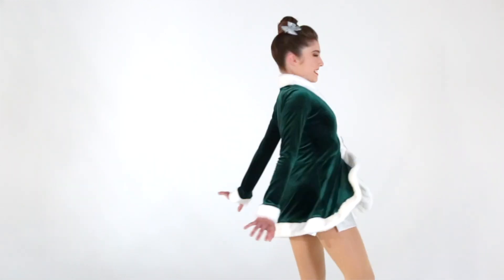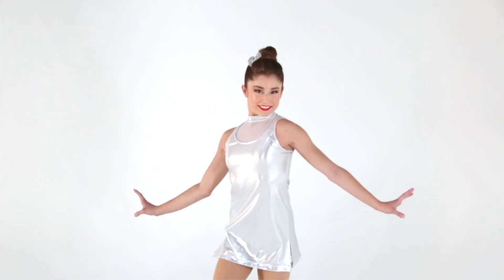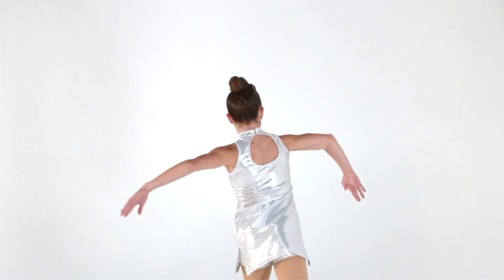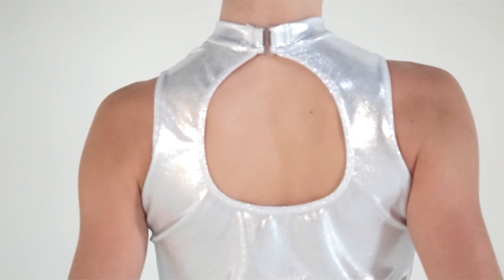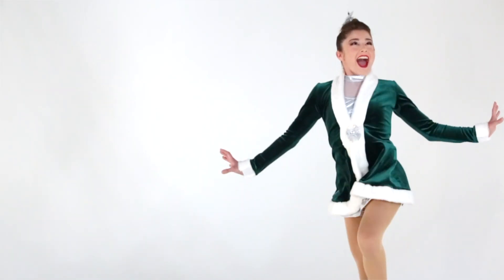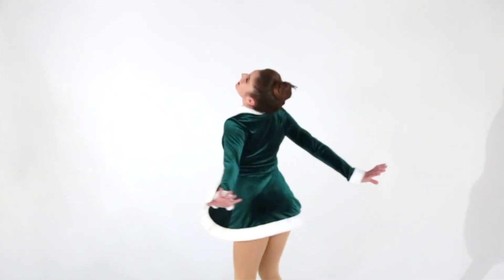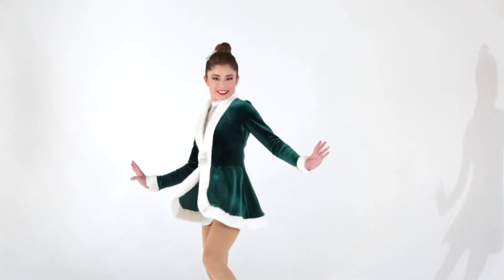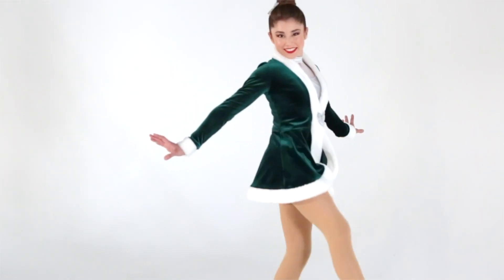Sleigh Ride | RC22562 | Revolution Costume Collection